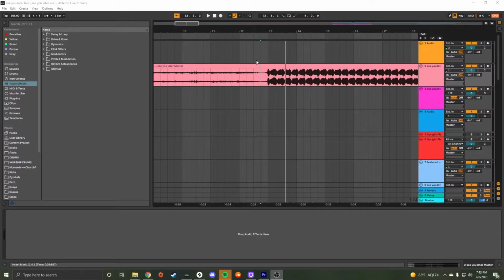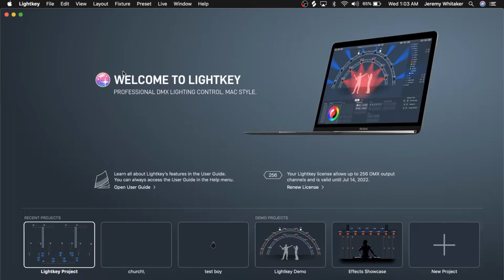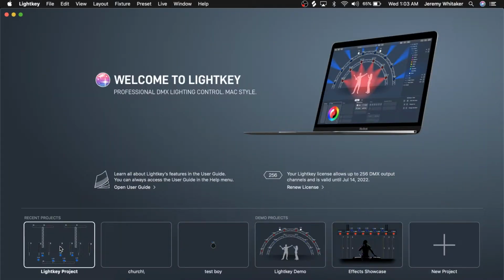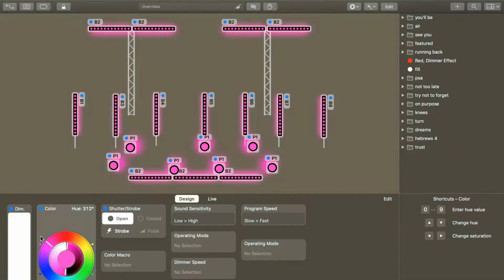lights! (live show explainer series part 2)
and God said LET IT BE LIT

Enttec Open DMX USB interface -